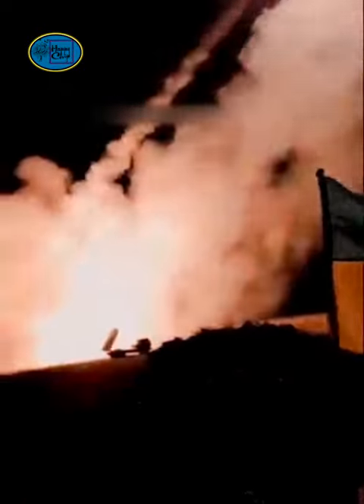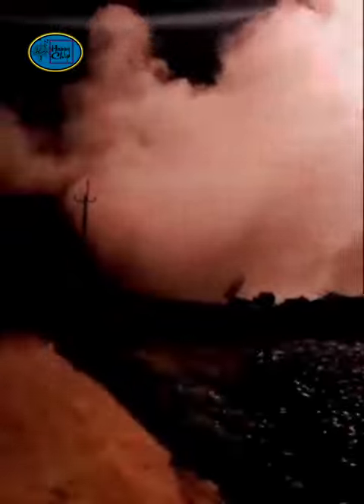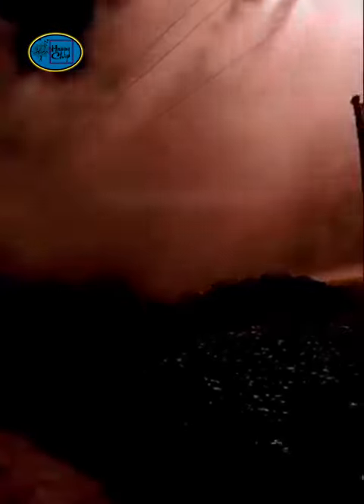"New God of War", "Star of the Battlefield", "Nightmare of Invaders"❗ Day or night, HIMARS is coming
M142 High Mobility Artillery Missile System (HIMARS), "New God of War", "Nightmare of the Invaders", "Star of the Battlefield" in the fight against the oncoming invaders, no matter what.  tell day and night.  This is the breakthrough weapon of the defenders of Ukraine in destroying the troop concentration points, the warehouses where the weapons and equipment of the invaders are concentrated, when the defenders of Ukraine are actively pushing the  strong counterattack from all directions to liberate the country.  The HIMARS system is proving its effectiveness on the battlefield, as this is the first time that HIMARS has been used in large numbers against the armed forces of another country.  HIMARS seems to have been decided to be a very important part of NATO's eastern shield against Russian aggressions in the near future.  The nightmare continues with the invaders, there will be no end until Ukraine is completely liberated from the invaders.

☯︎(ू•ᴗ•ू❁)❦🅣🅗🅐🅝🅚♔♕🅨🅞🅤❦(❀╹◡╹)☯︎

This video is edited from the Video content of (TPYXA⚡English)

(TPYXA⚡English)

        ▄︻̷̿┻̿═━一  ╾━╤デ╦︻

(⑅ᵒ̴̶̷᷄ωᵒ̴̶̷᷅⊞ོॢ)fෆr yෆu☯︎𓉳☯︎⁎❝᷀ົ≀ˍ̮ ❝᷀ົ⁎⁺˳✧

‎@Happy Chip  ‎@🚶People Live One Life.🍀Plants Live An Autumn